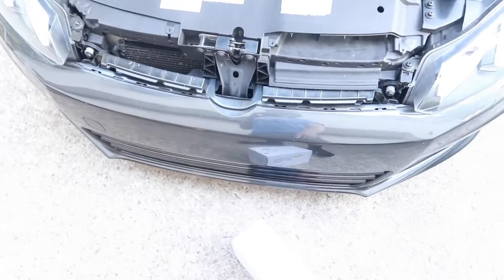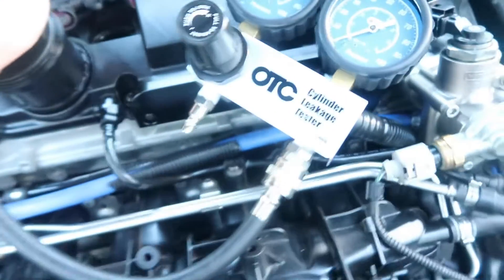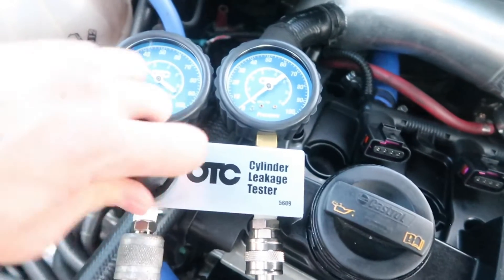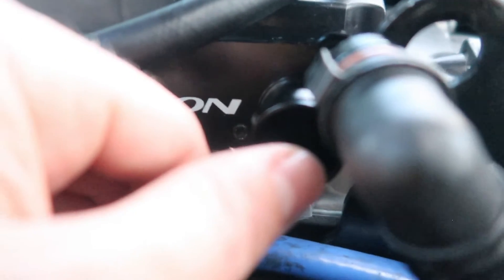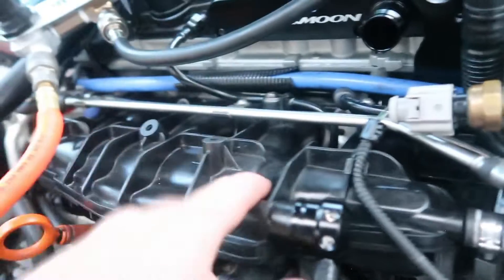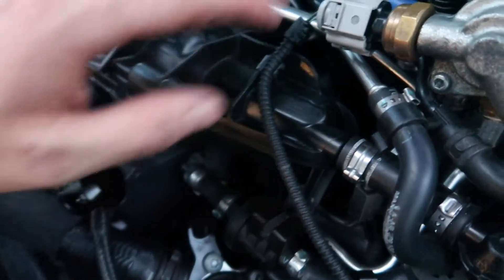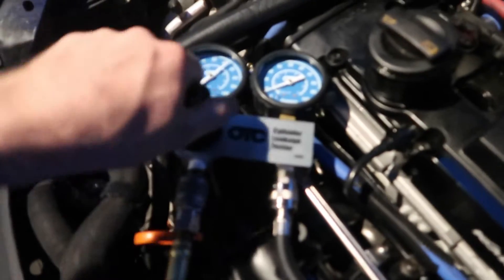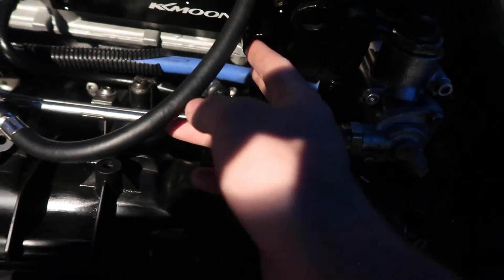MK6R Leak Down Test / OTC Leakage Tester!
My OTC leak down tester arrived so I finally get to perform my first leak down! The tool is a little finicky about inlet pressure from the compressor but otherwise worked great and was easy to use. I highly recommend it to anyone looking for a leak down tester.

OTC Leak down tester